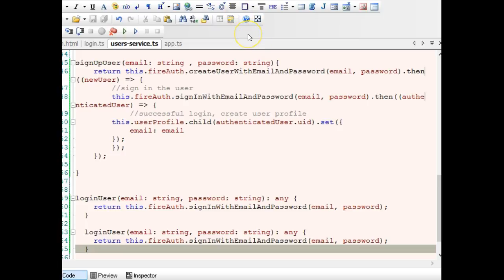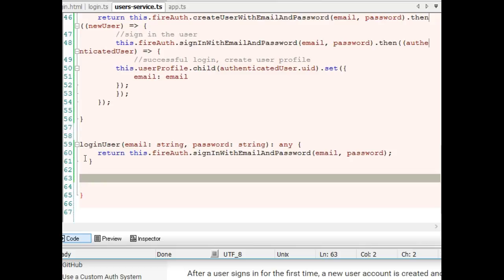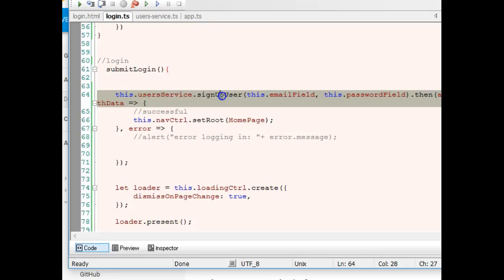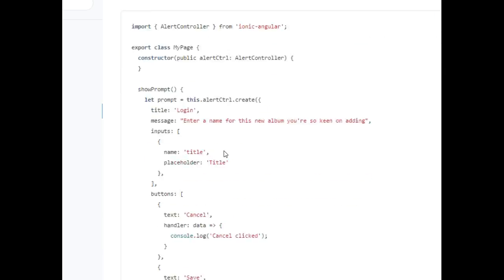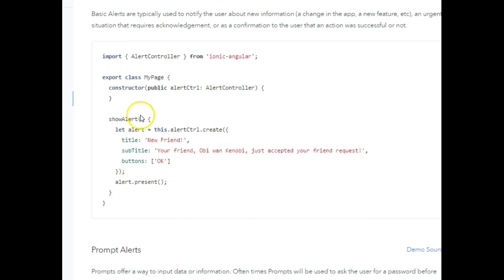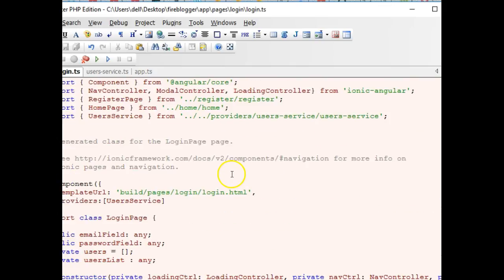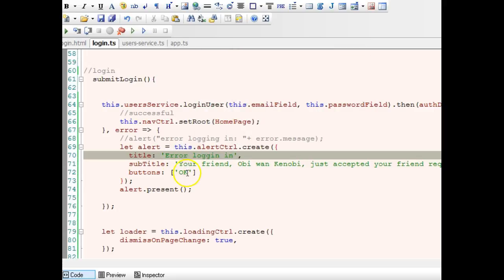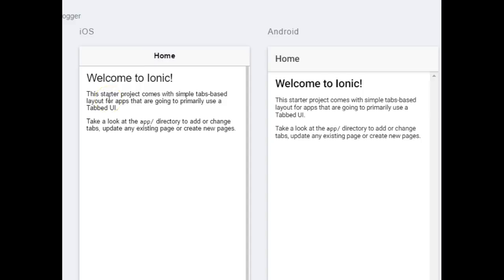Firebase with Ionic2 Tutorial - 14 - User Login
Authenticate with Firebase using Password-Based Accounts

You can use Firebase Authentication to let your users authenticate with Firebase using their email addresses and passwords, and to manage your app's password-based accounts.

Add Firebase to your JavaScript project.
If you haven't yet connected your app to your Firebase project, do so from the Firebase console.
Enable Email/Password sign-in:
In the Firebase console, open the Auth section.
On the Sign in method tab, enable the Email/password sign-in method and click Save.
Create a password-based account

To create a new user account with a password, complete the following steps in your app's sign-up page:

When a new user signs up using your app's sign-up form, complete any new account validation steps that your app requires, such as verifying that the new account's password was correctly typed and meets your complexity requirements.
firebase.auth().createUserWithEmailAndPassword(email, password).catch(function(error) {
  // Handle Errors here.
  var errorCode = error.code;
  var errorMessage = error.message;
If the new account was created, the user is signed in automatically. Have a look at the Next steps section below to get the signed in user details.
This is also where you can catch and handle errors. For a list of error codes have a look at the Auth Reference Docs.